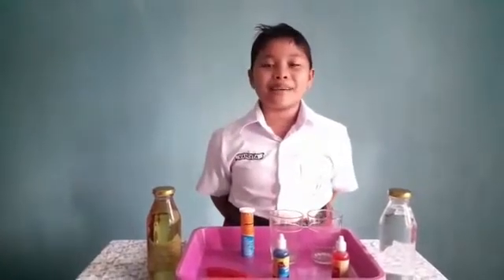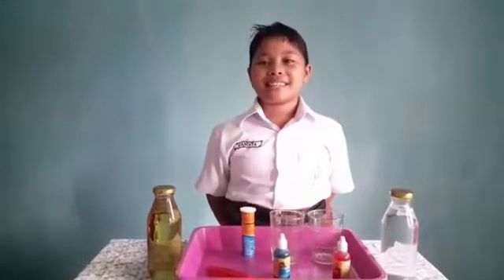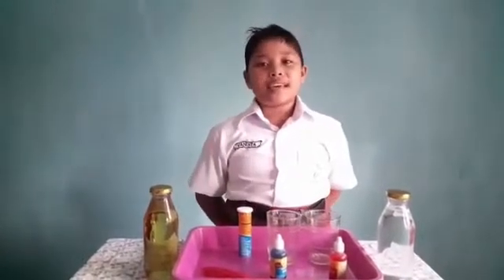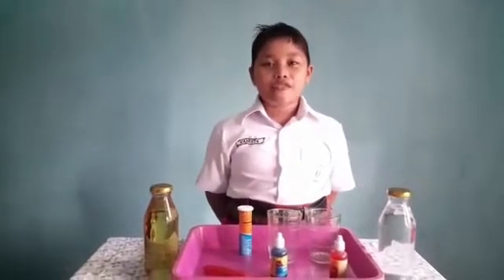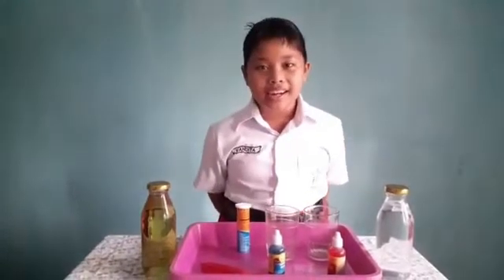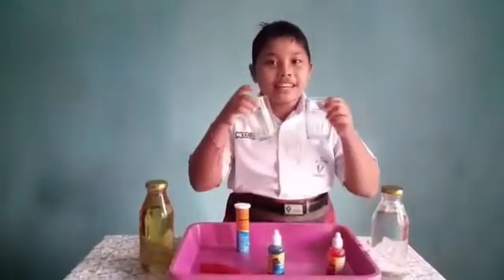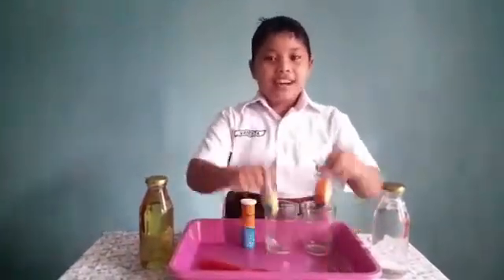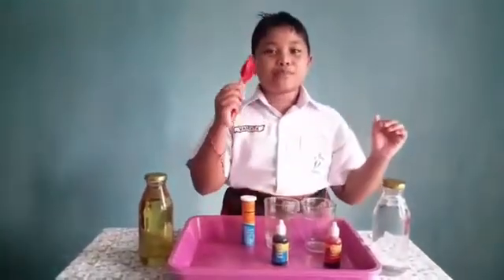Cara Membuat Gelembung Lava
Hello teman-teman..
Perkenalkan , saya Vandita.
Hari ini, saya akan melakukan percobaan gelembung lava.
Bahan yang perlu disiapkan adalah :
1. 2 gelas palstik
2. pewarna makanan
3. minyak
3. air
4. Alka-Seltzer / garam
Untuk langkah-langkah percobaannya, bisa disimak di video saya ya..